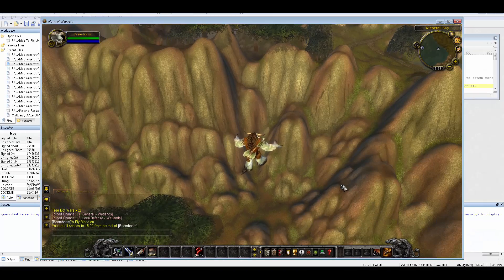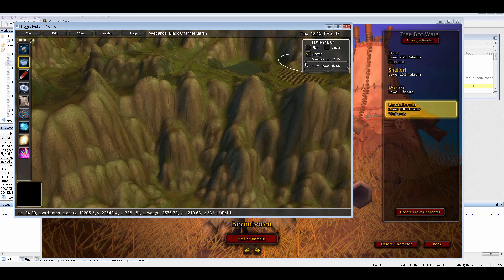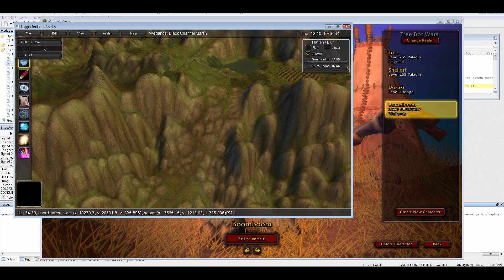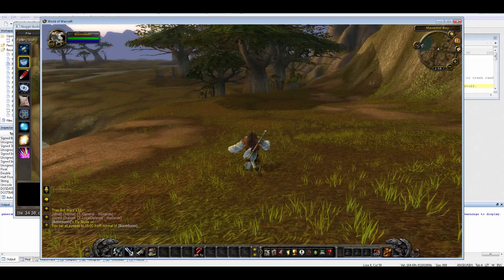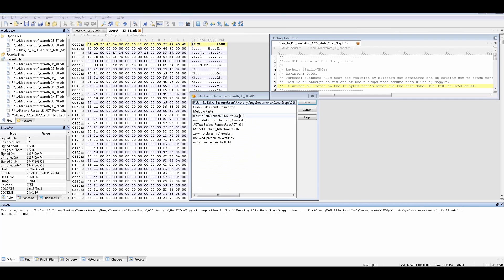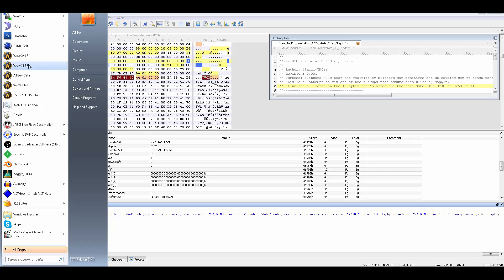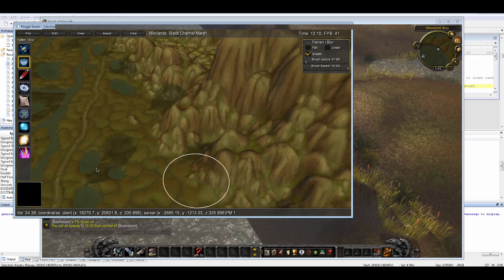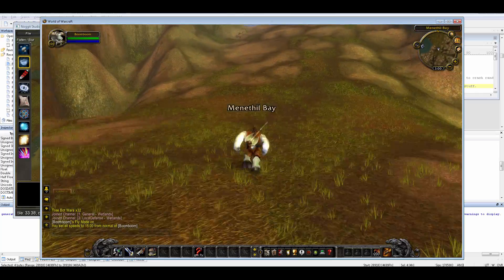Fix Idea for Blizard ADT Crash when Edited in Noggit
For the Modcraft forums, but basically just about anyone who's made an edit on a blizzard ADT with Noggit 1.3 or 1.4 has noticed the eventual crash that happens when you do edits to a blizzard map adt. So I spent half my day changing stuff around until I got around the crash and here's what I came up with.

The crash can happen for multiple reasons, this is a hacky fix idea for one of the crashes that I ran into, it may not work for other people with crashes caused by something else. Also this isn't a recommended fix since I'm pretty sure it could lead to something bad in the long run XD.